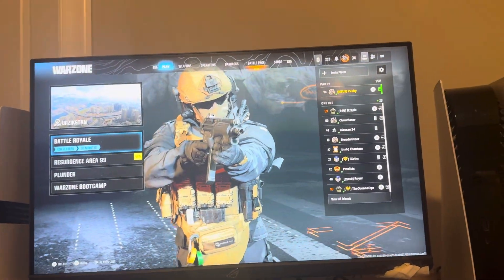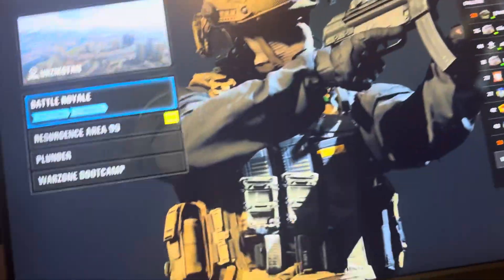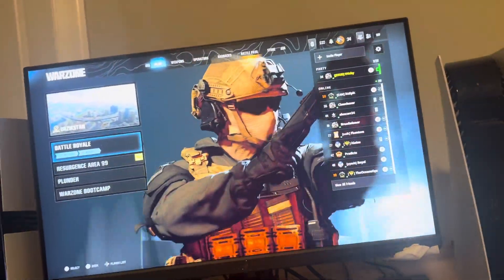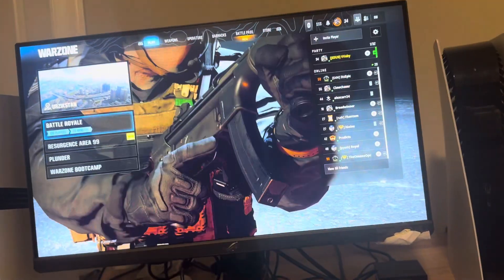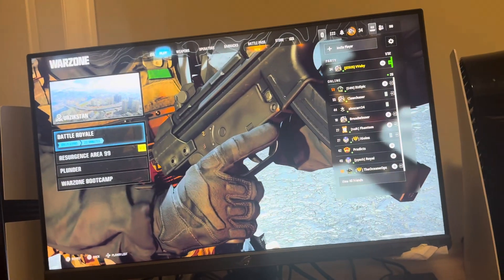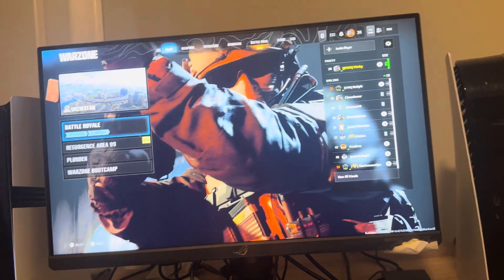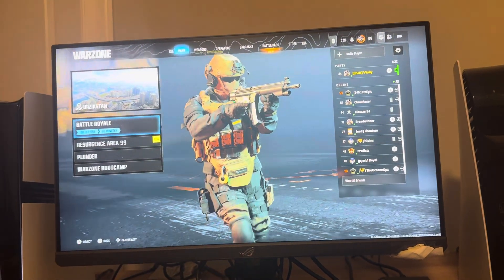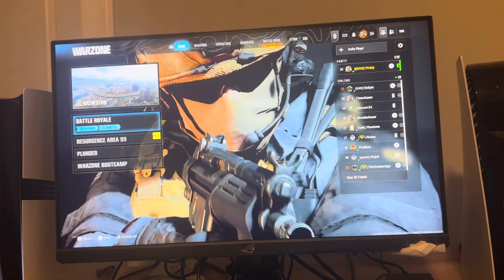Black Ops 6 Warzone: How to Apply All Armor Plates At Once Tutorial! (For Beginners)